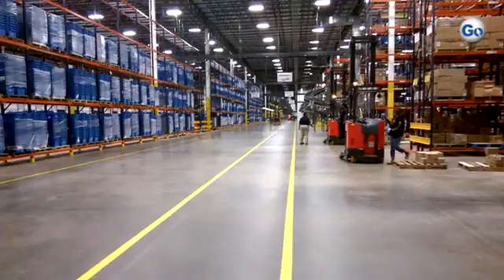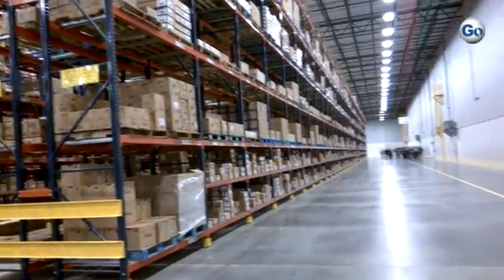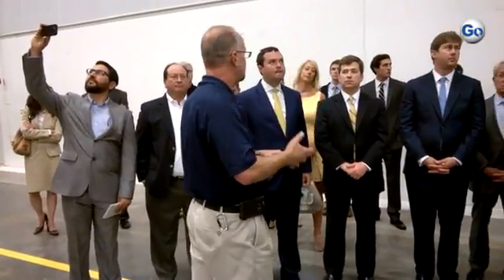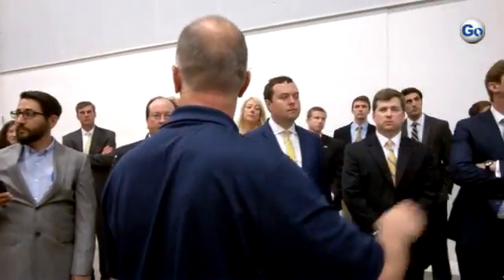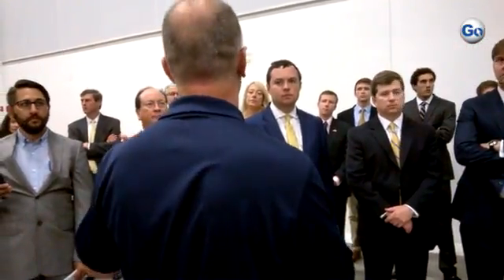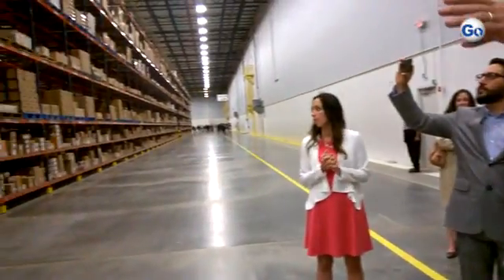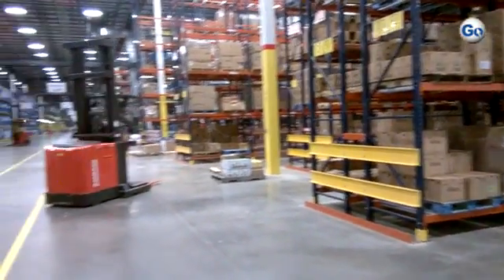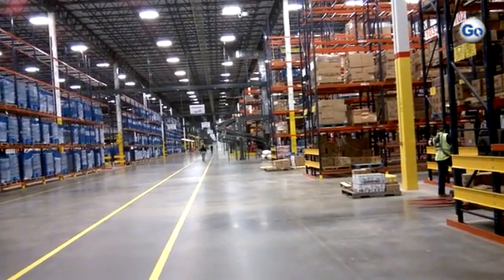Bill deBorde, senior operations manager at Rite Aid in Spartanburg, gives a tour of Rite Aid's 900,0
Bill deBorde, senior operations manager at Rite Aid in Spartanburg, gives a tour of Rite Aid's 900,000-square-foot distribution center in Spartanburg County, June 1, 2016.
BOB MONTGOMERY/SPARTANBURG HERALD-JOURNAL

By: Bob Montgomery
Published on: June 1, 2016